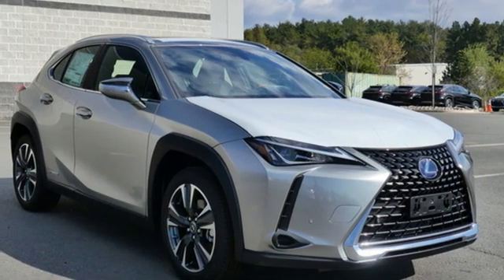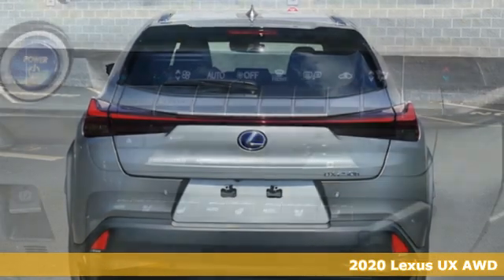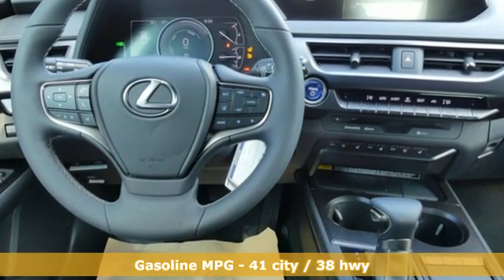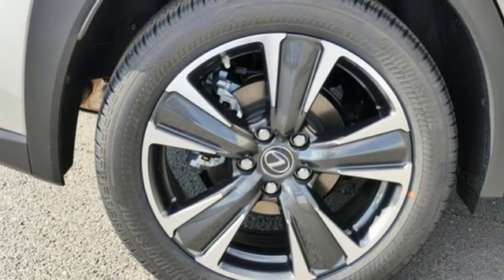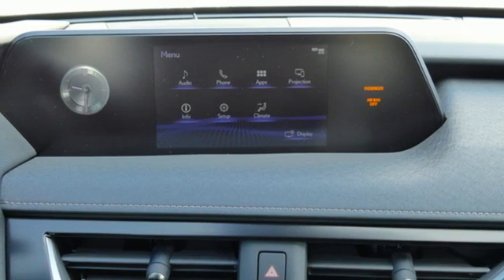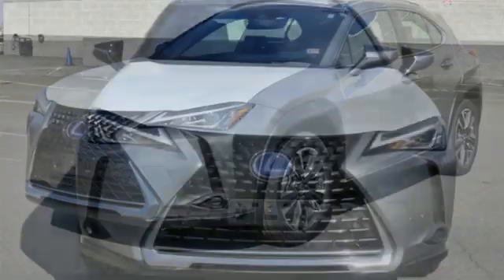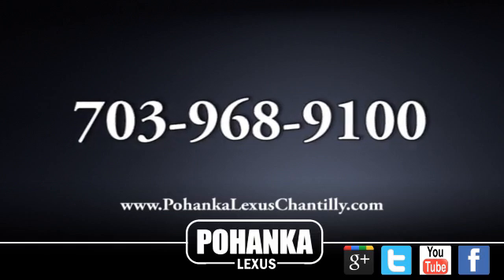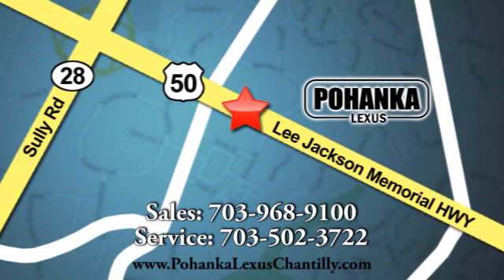New 2020 Lexus UX Chantilly Dale City VA DC, MD UXL2028539 - SOLD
Year: 2020
Make: Lexus
Model: UX
Trim: UX 250h AWD
Engine: 121 L 4 Cyl. Cyl.
Color: ATOMIC SILVER
Interior: BLACK
Stock #: UXL2028539
VIN: JTHP9JBH3L2028539

Address:
13909 Lee Jackson Memorial Hwy